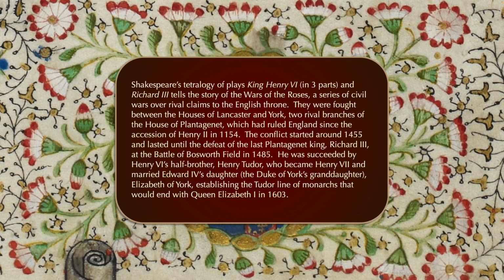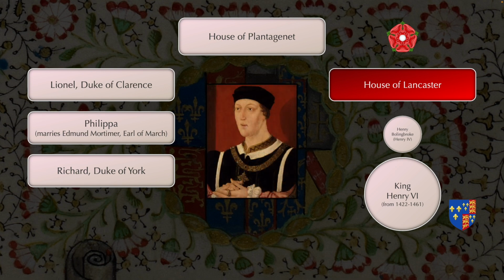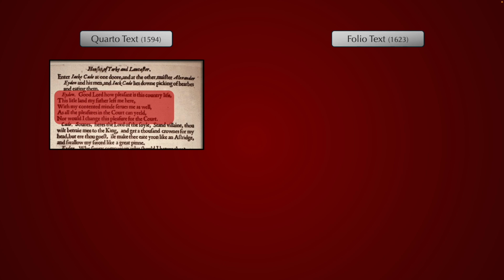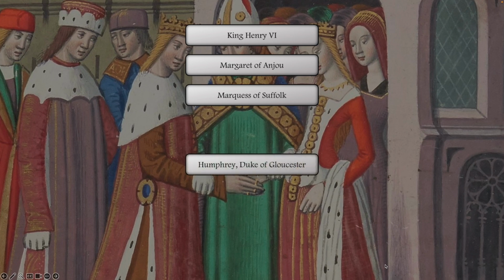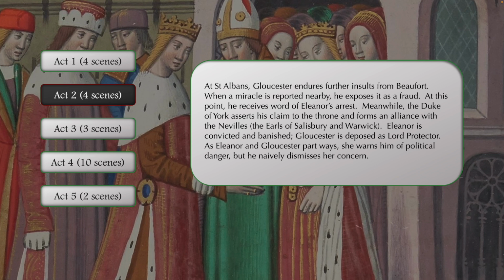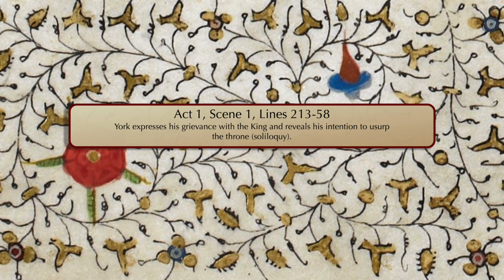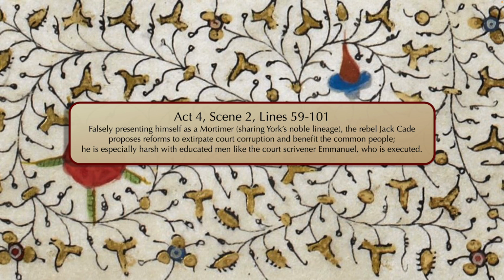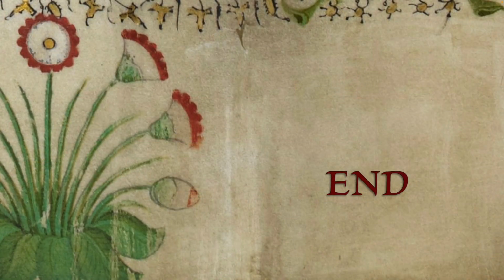William Shakespeare: 2 King Henry VI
This video provides an introduction to Shakespeare's 2 King Henry VI, including textual history, act-by-act summary, historical background, and short scene analyses for class discussion.